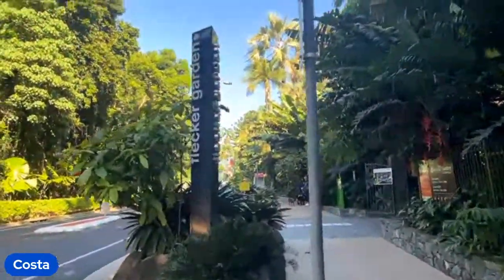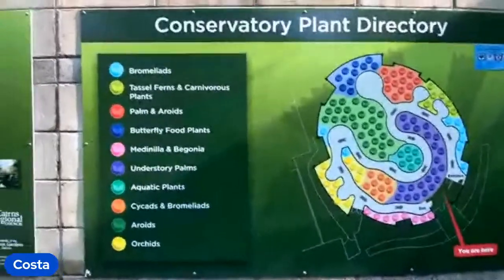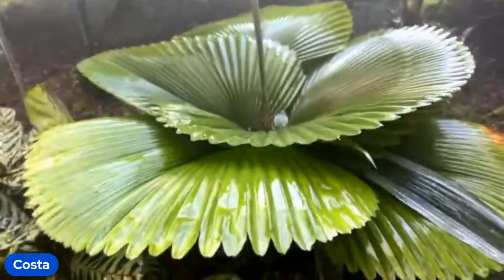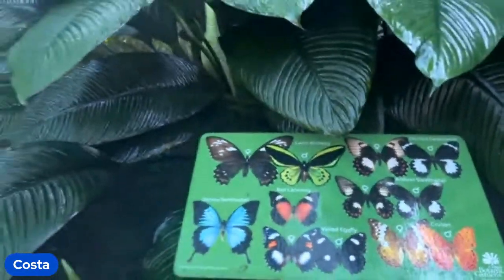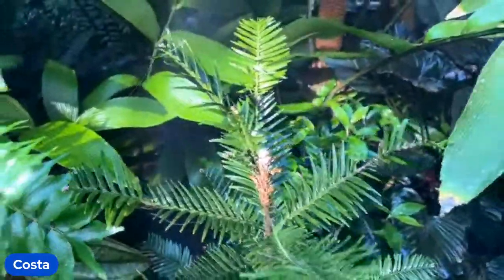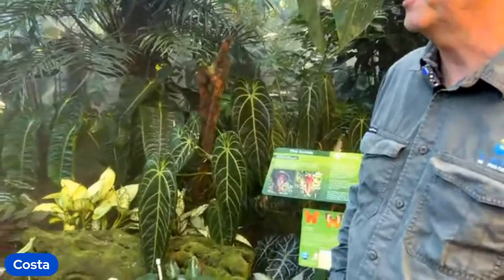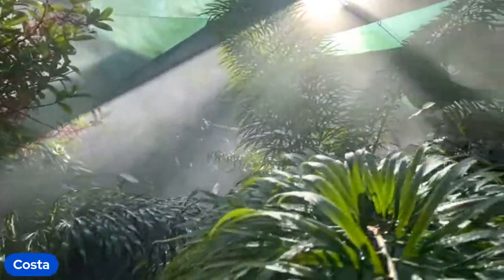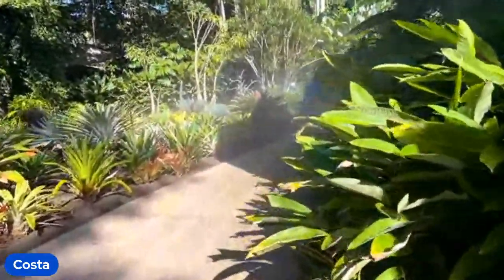Botanic Gardens Day cairns 2022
Come walk the Watkins Monroe Martin Conservatory with Curator Dr Charles Clarke